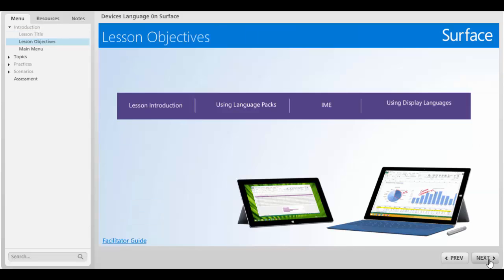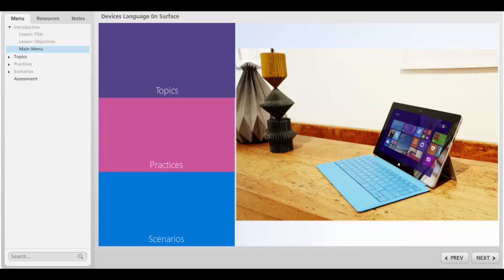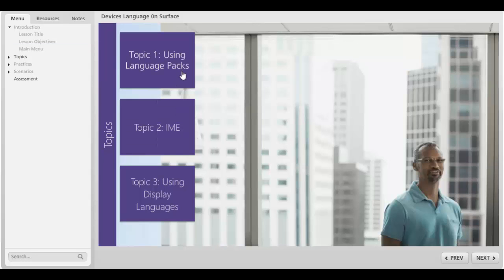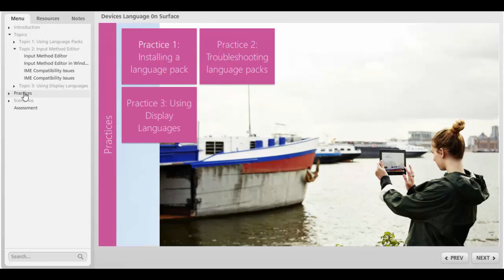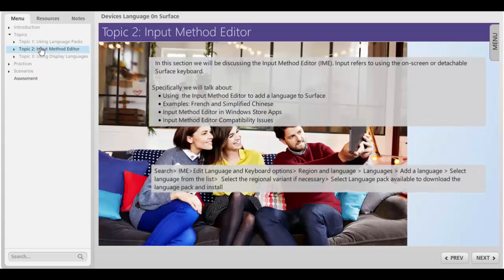Branching training example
This is an example of branching training using Articulate Storyline